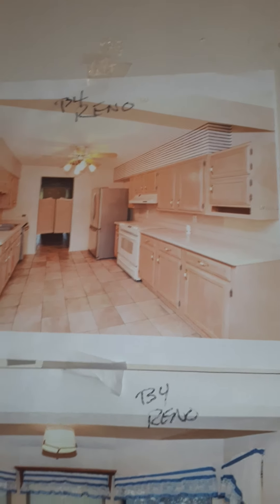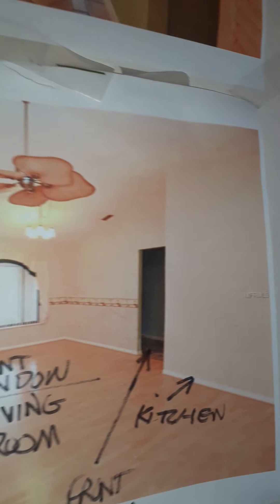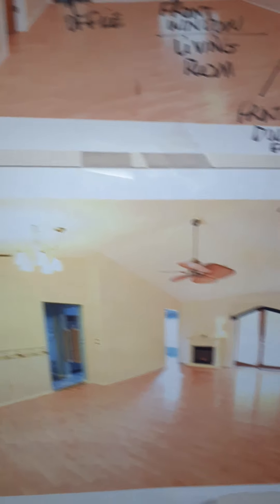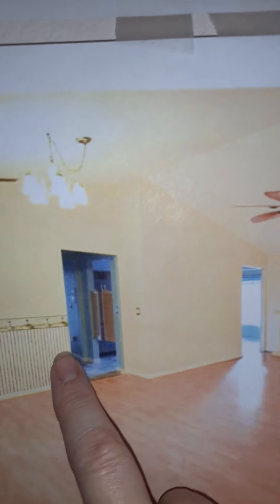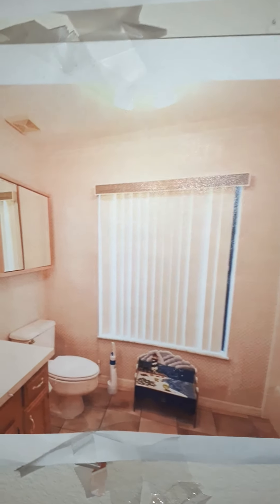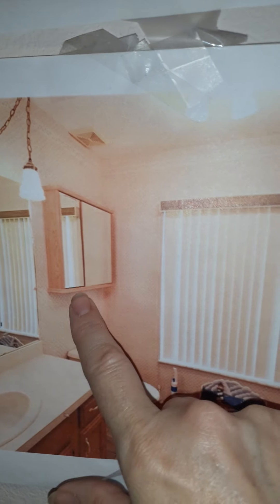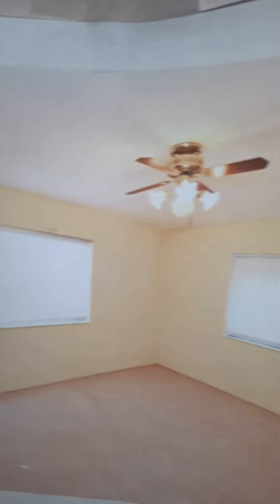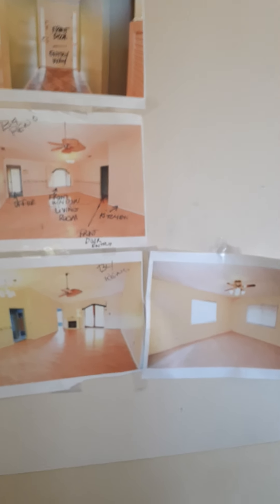Pictures of what the house looked like BEFORE the remodel